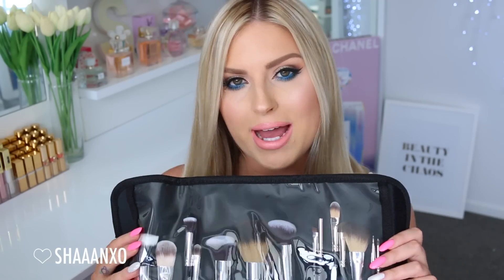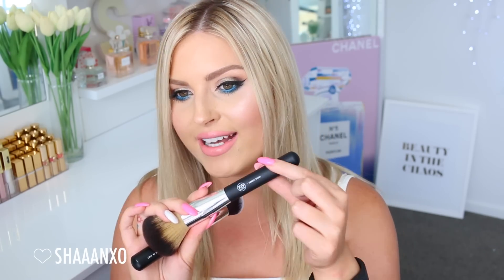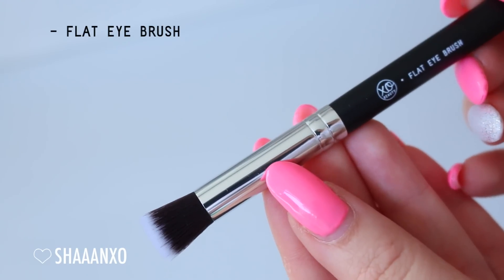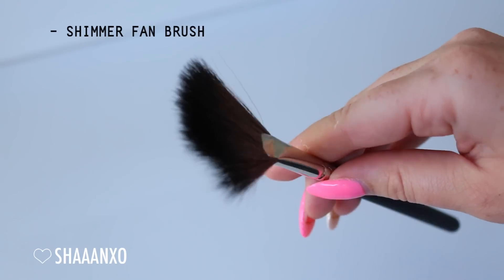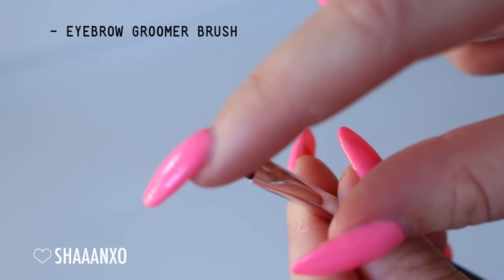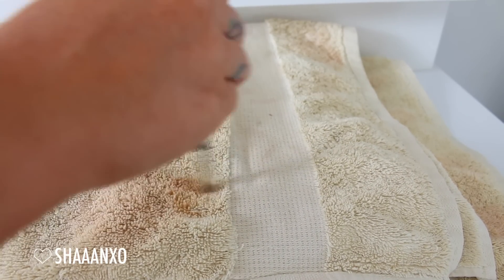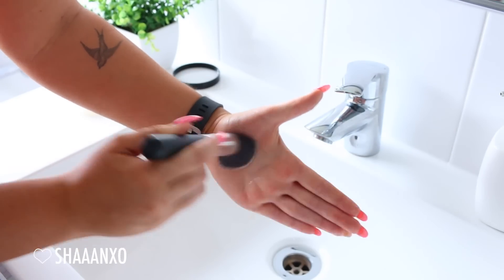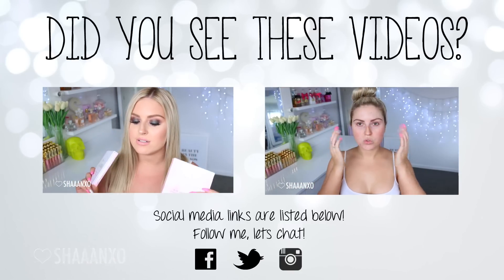How To Clean Makeup Brushes ♡ NEW xoBeauty Italian Brush Range!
How to wash brushes and a little 'brush dictionary' where I explain what each brush is used for! YAY FOR NEW THINGS! xo

All prices are in New Zealand Dollars.
Price range $14NZD to $32NZD for a brush xx

PRODUCTS USED:
Cinema Secrets Makeup Brush Cleaner (Sephora)

You can also try the following: antibacterial hand soap or antibacterial face wash, baby shampoo or any other GENTLE shampoo. I recommend investing in a specialised brush shampoo when you can, as they are usually more conditioning and gentle on the brush bristles :) x

- Snapchat xoShaaan

Shannon Harris
Palmerston North
NEW ZEALAND

CLOTHING & ACCESSORIES!

MAKEUP & BEAUTY!

Editing: iMovie